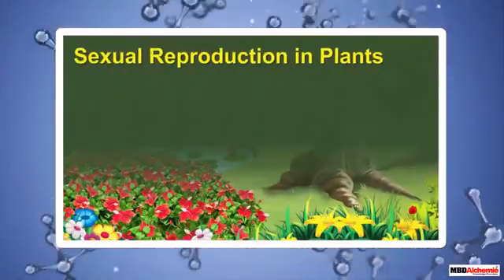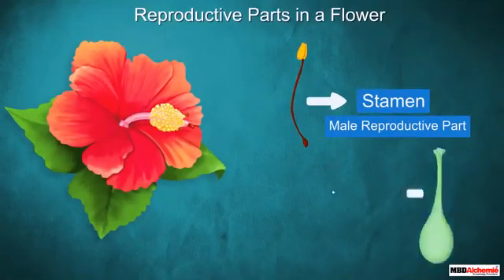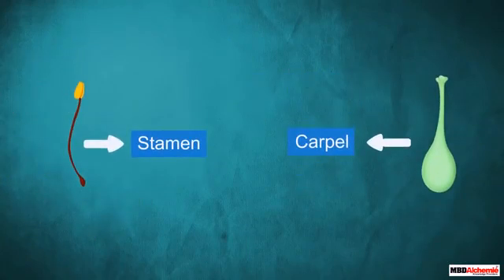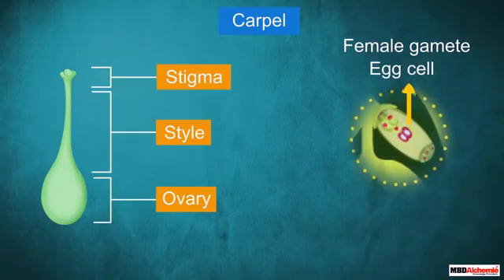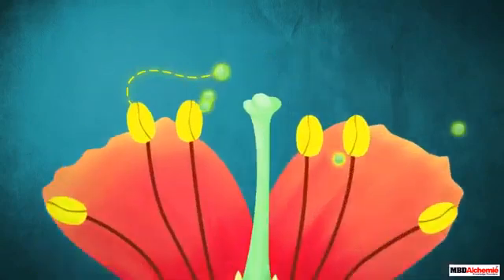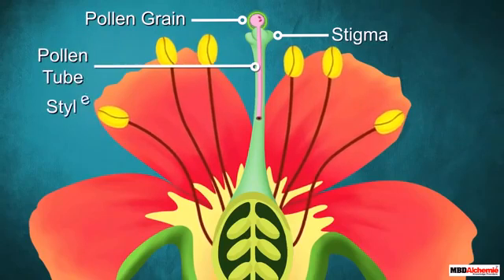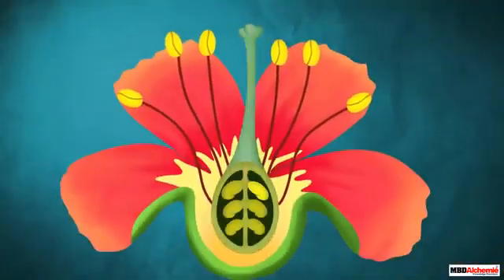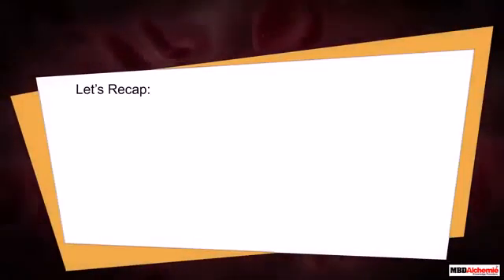Flower plant sexual reproduction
This    vedio  is  animated  ...  and      copyright  vedio